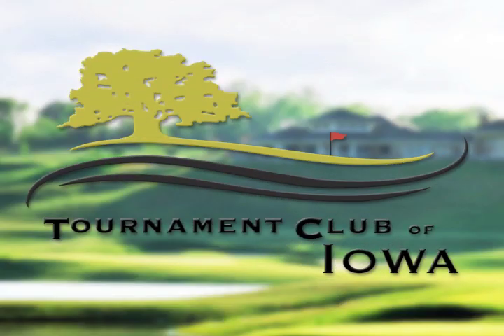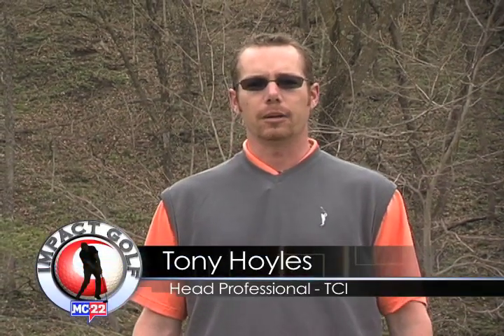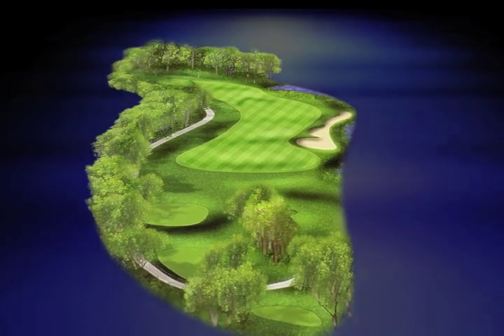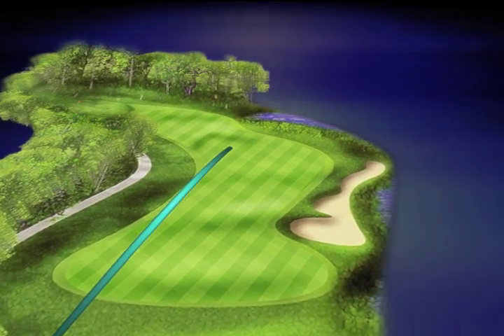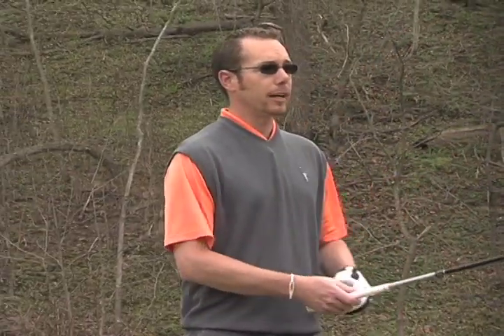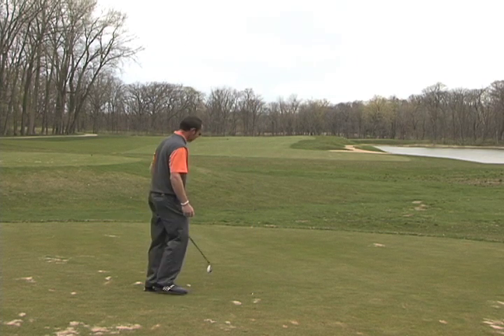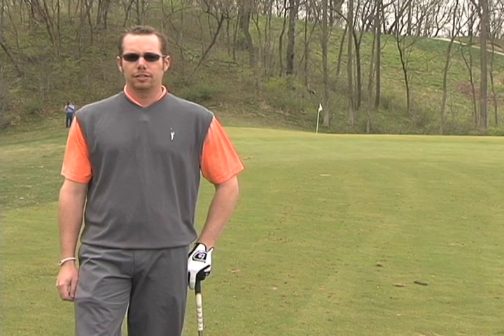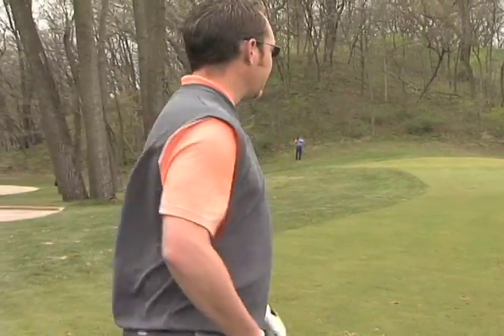As seen on MediaCom 22 in the Des Moines area, the show is call "Impact Golf".   Head Golf Professional Tony Hoyles shows you how to play the holes at the Tournament Club of Iowa.